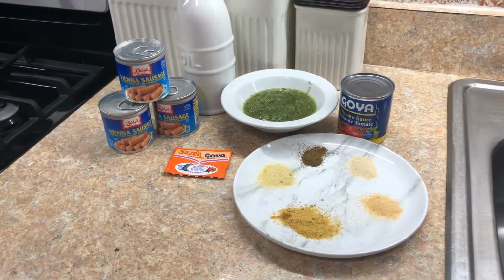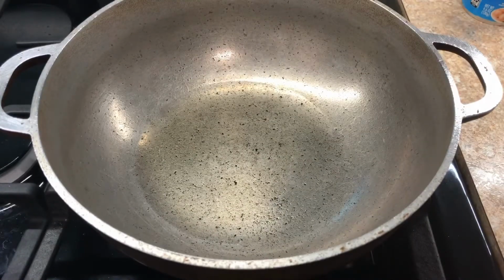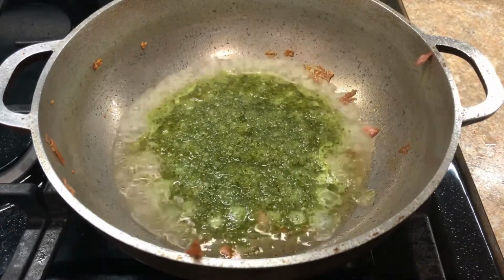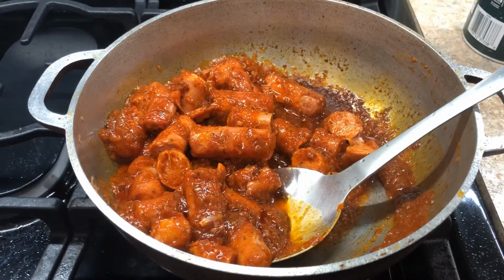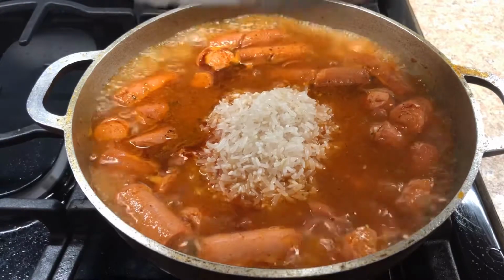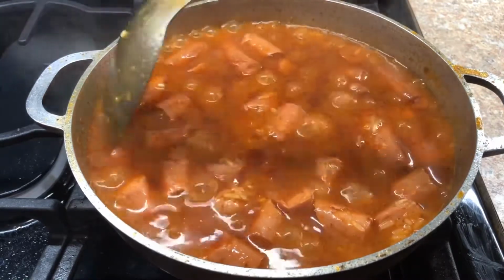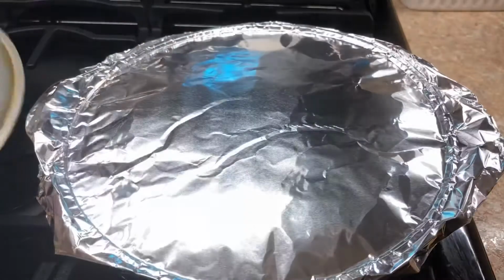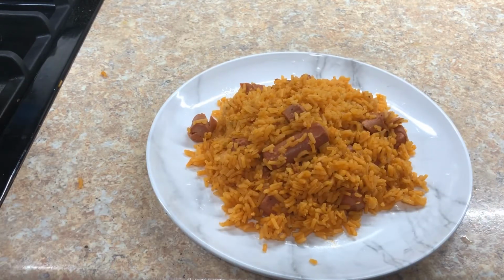Arroz con salchichas/ Rice with sausage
Puerto Rican arroz con salchichas. This is a quick and easy meal. Arroz con salchichas. All the kids love it and so do the adults.